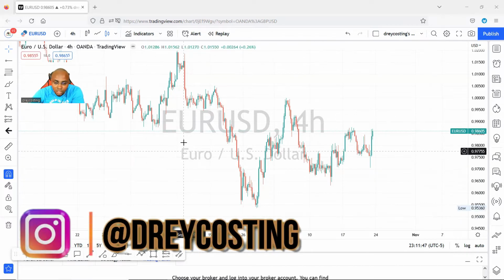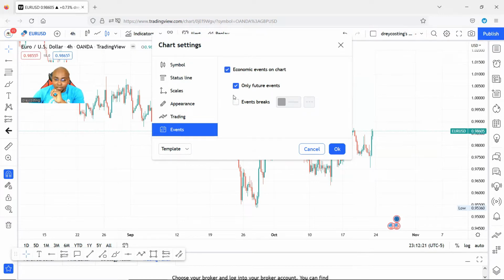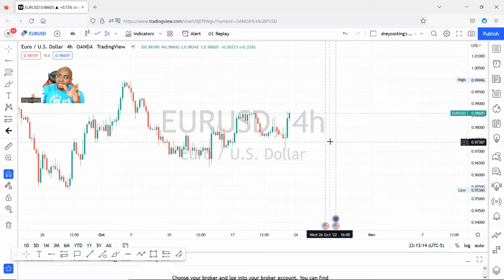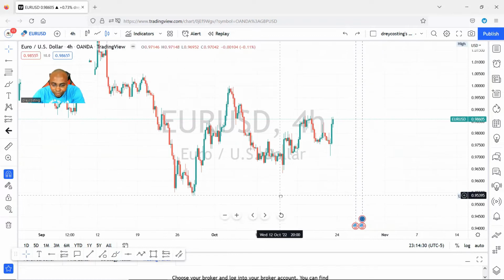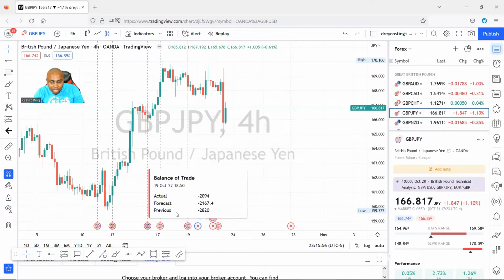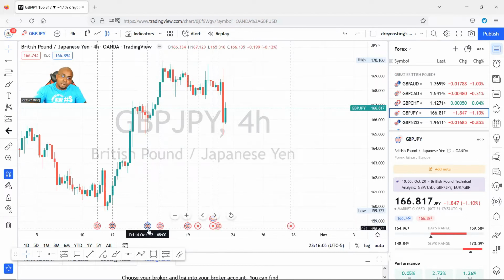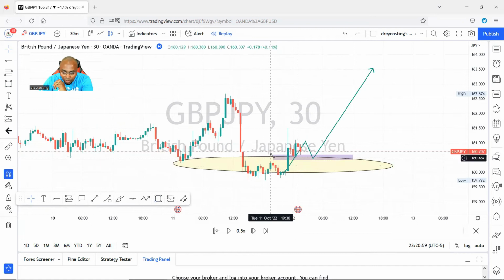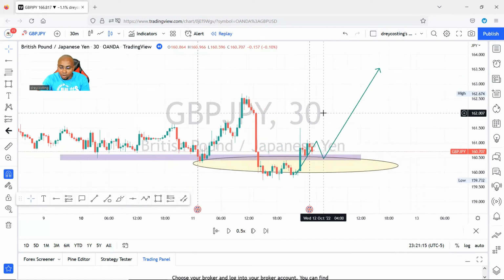NEWS EVENTS | HOW TO USE TRADINGVIEW | TUTORIALS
Hey traders & tradeths, here I explain how to set up your News Events indicator combined with price action trading, using the Tradingview platform.